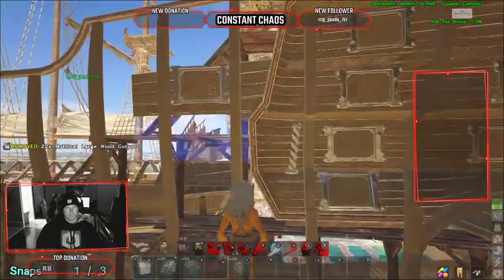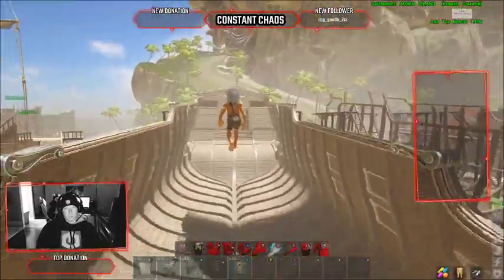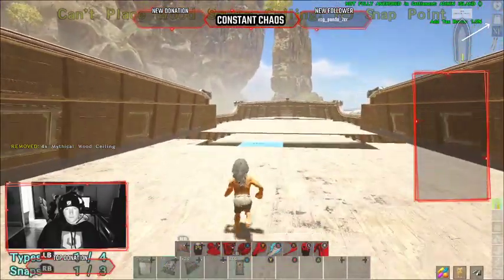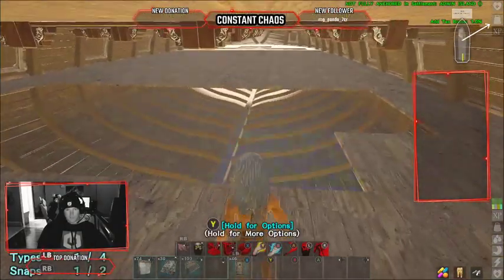How to build a BATTLE GALLEON!!!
My Battle Galleon design